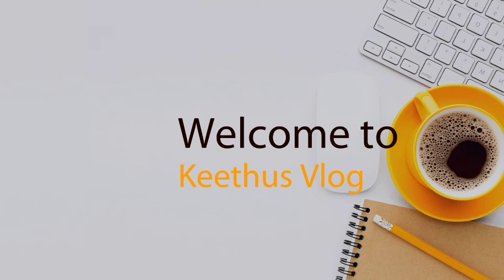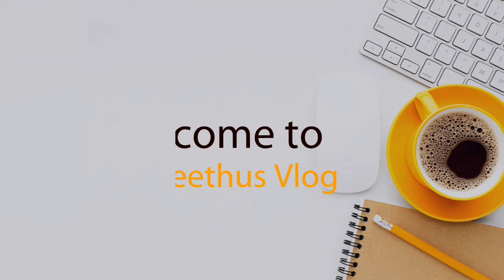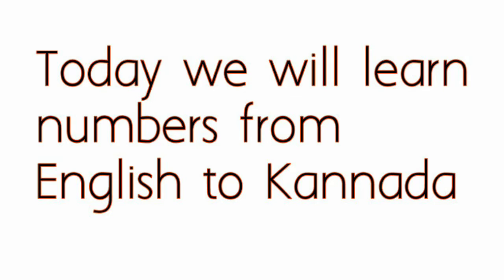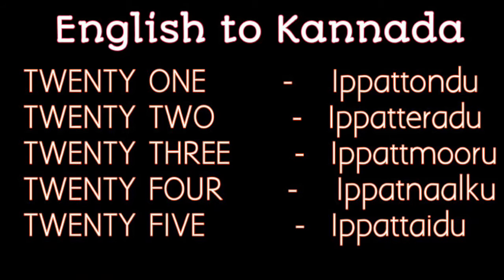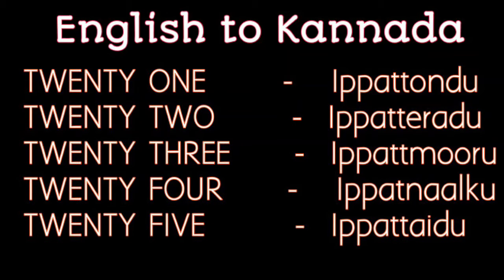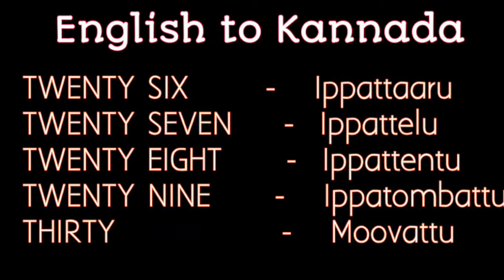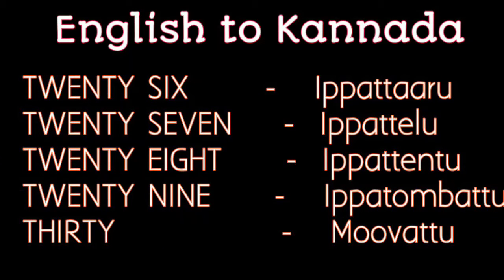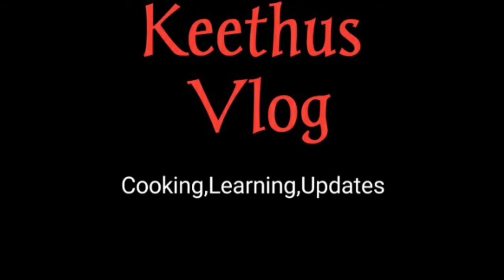Learn numbers from english to kannada/numbers in kannada/learn kannada through english/20-30 kannada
Hello Friends,
Welcome to Keethus Vlog.

Today we will learn numbers in kannada through english.